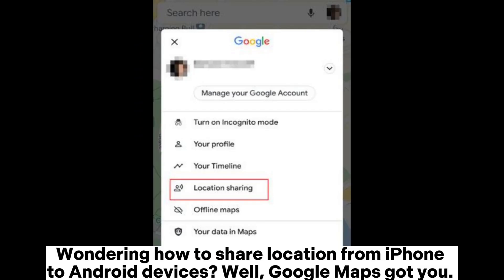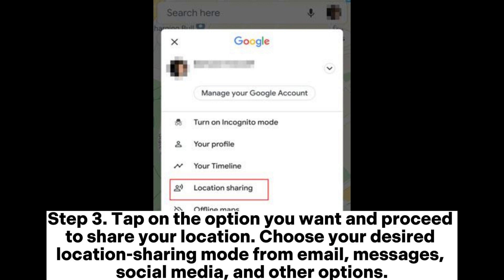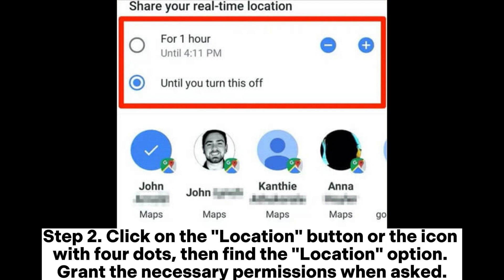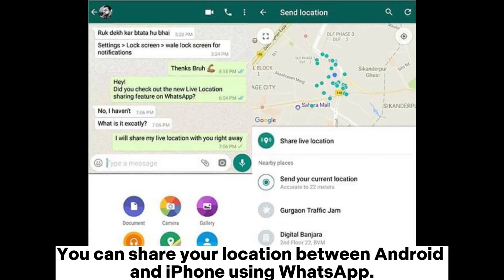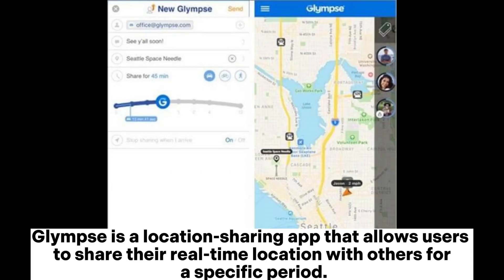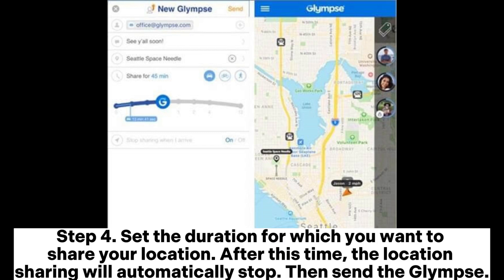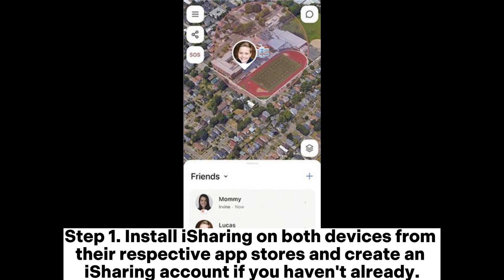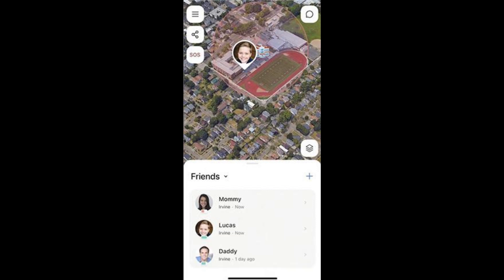How to Share Location Between iPhone and Android in 5 Ways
Would you like to know how to share location between iPhone and Android? You can check this video to learn how to do that.